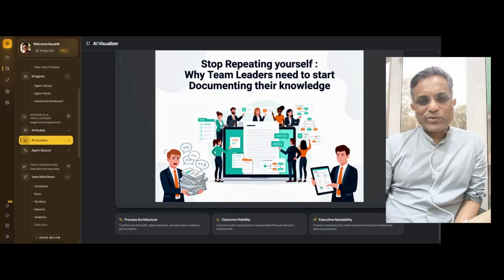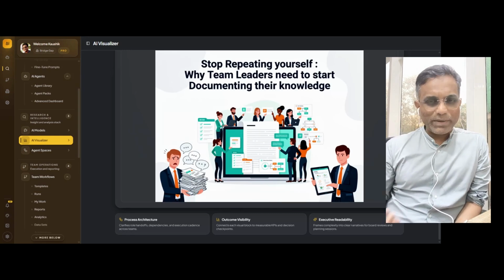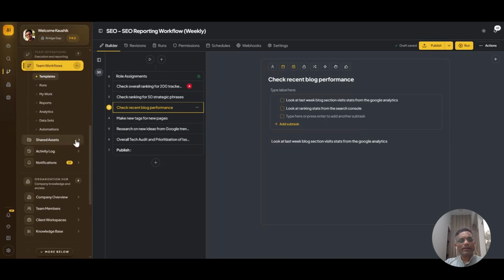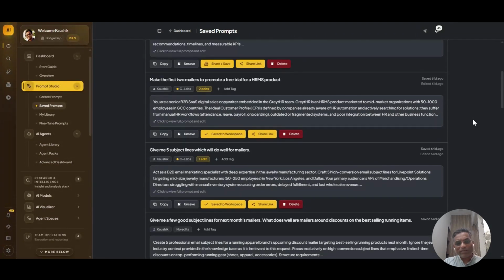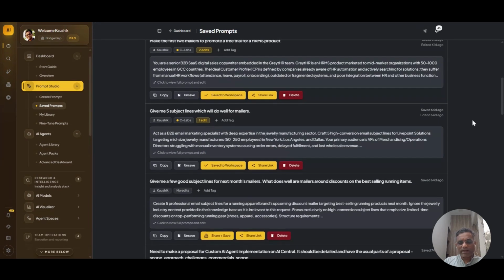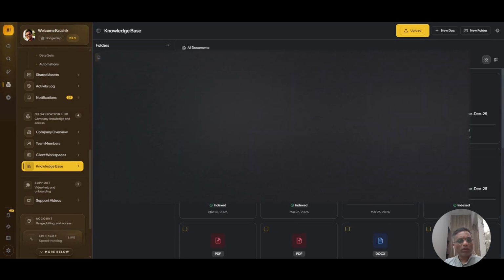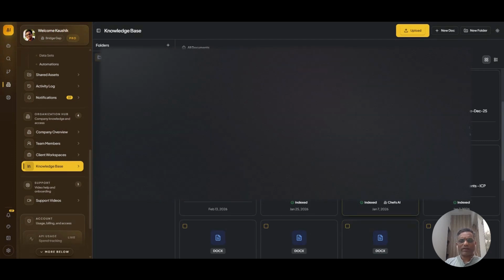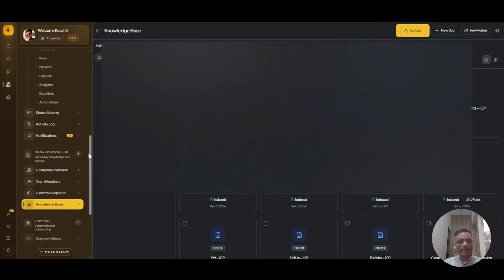Codifying your knowledge | Use Case of the Day Day 16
Key takeaways:

* Team workflows: Learn how to document processes within your team using a central dashboard. This method is crucial for maintaining consistency and improving reporting workflows.
* Effective prompts: Discover how to create and manage prompts that can be utilized by your team members, ensuring everyone has access to the best practices.
* Building a knowledge base: Understand the importance of a client-specific knowledge base that includes reviews, guidelines, and other essential documents.

By implementing these strategies, you can significantly improve your team's performance and knowledge sharing.

What's your biggest challenge with documenting knowledge? Drop it in the comments!